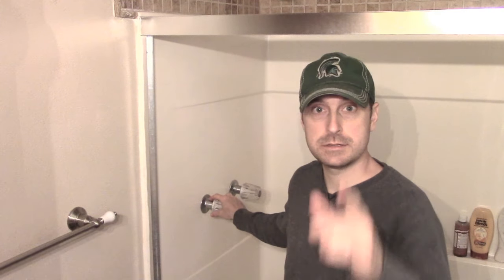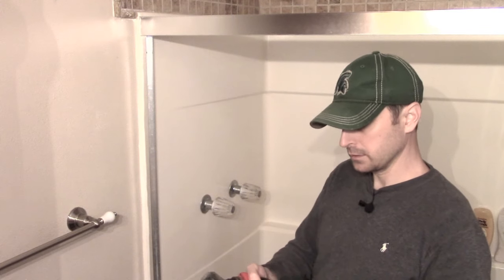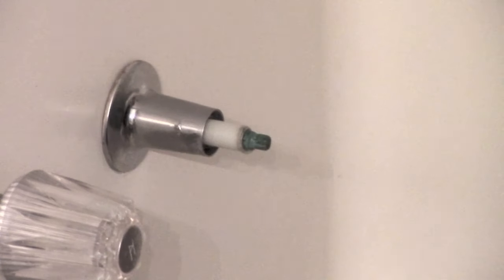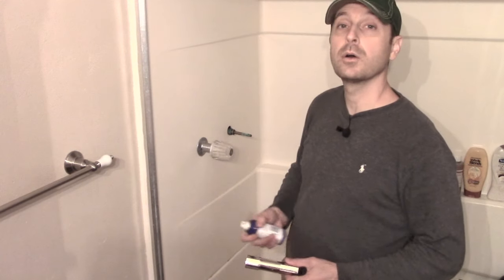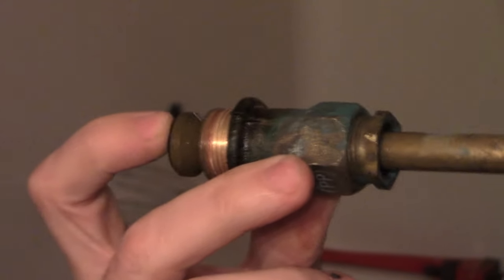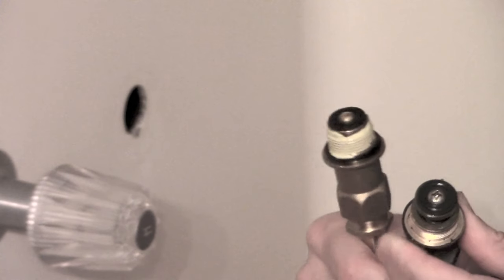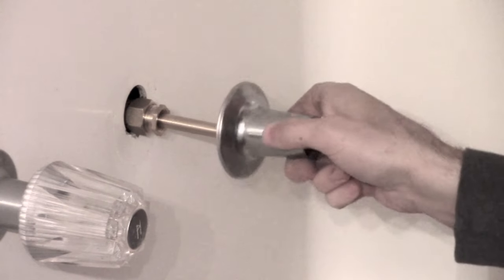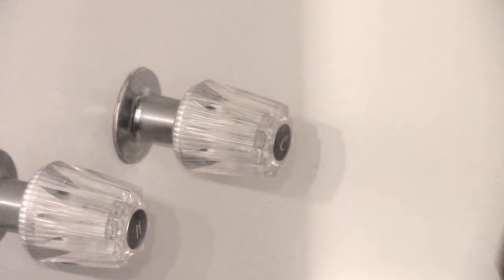How To Repair & Replace A Shower Faucet Valve (Easy DIY Fix)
Not all jobs are outside on the homestead. There are many jobs that need attention inside your home, cabin, barn, or dwelling. One of those jobs will ultimately involve plumbing skills. In this video our shower faucets and showerhead were leaking badly. We show you how to diagnose the problem and replace your shower faucet stems/spindles in a few quick and easy steps with a few tricks and tips thrown in.

This is a quick, easy, and clear step-by-step tutorial on how to fix a leaking bathtub faucet stem. This is specifically a Price Pfister.

Love our channel? Please support us for Free by checking out some of our favorite recommended tools and parts in our Amazon store

Tools needed:
phillips head screwdriver
faucet wrenches (sockets)
thread sealer
pipe wrench
adjustable wrench
knife